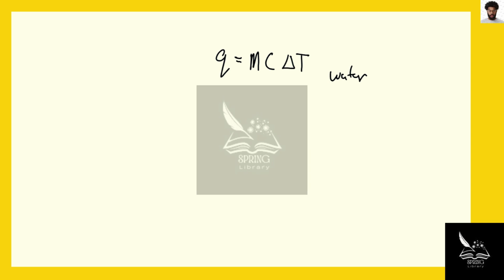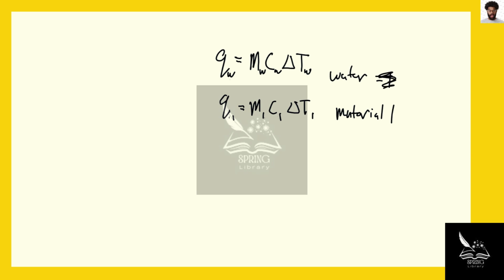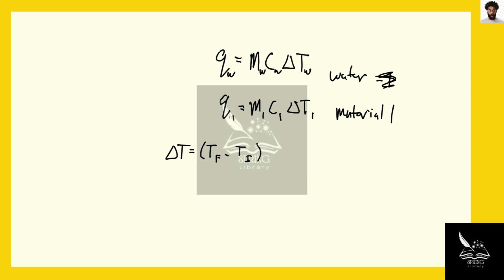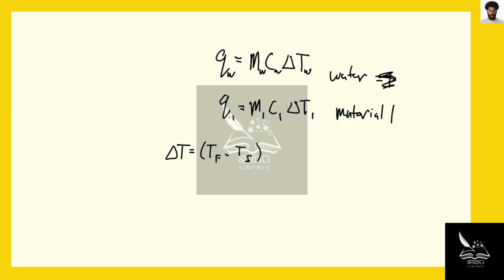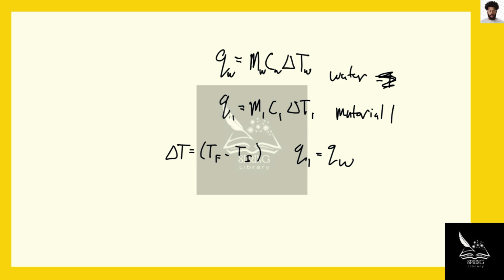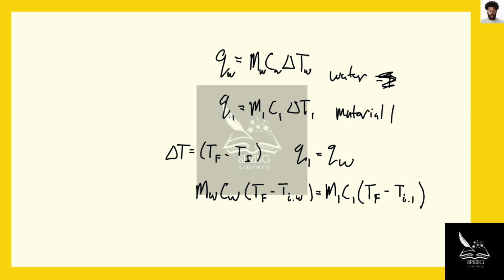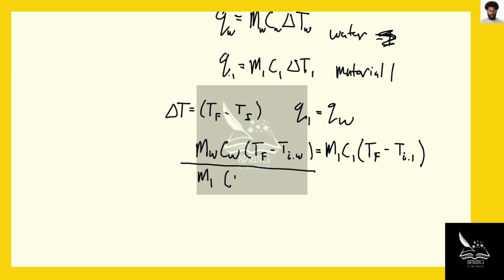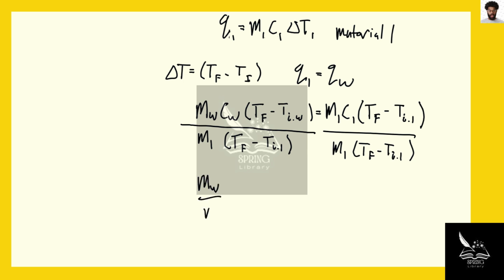[Chemistry] Calculate the wavelength of a baseball moving at 32 5 ms m m m m m Submit My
[Chemistry] Calculate the wavelength of a baseball   moving at 32.5 ms.  m  m  m  m  m Submit My Answers Give Up